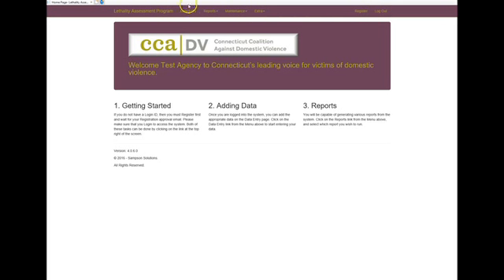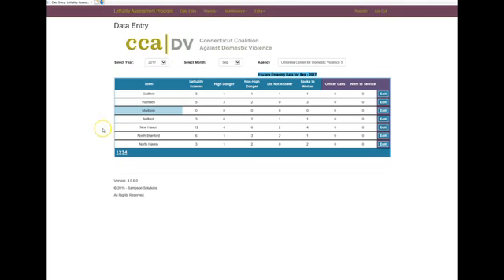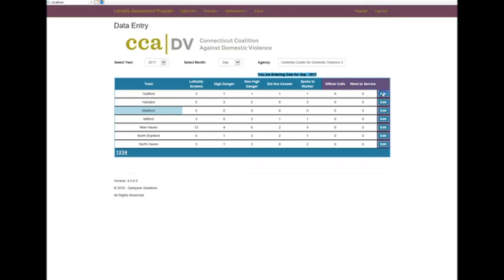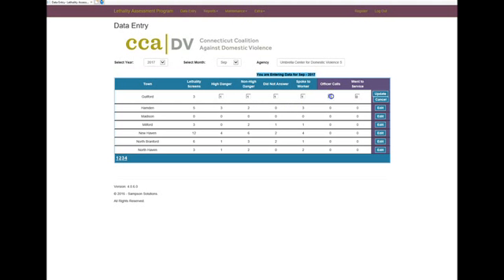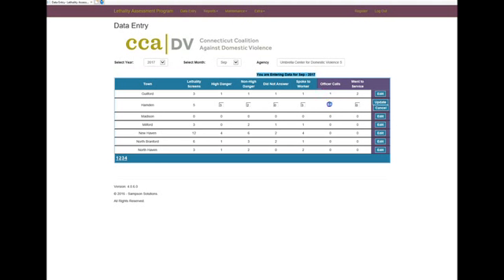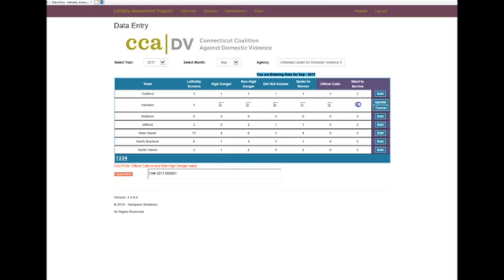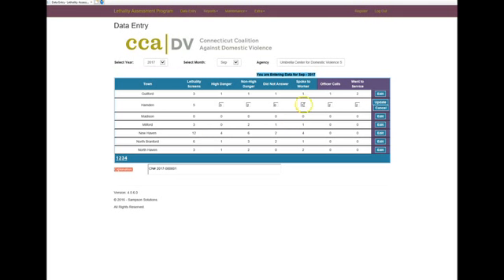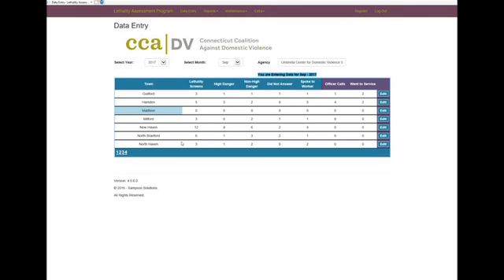CCADV Data Entry Agency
CCADV Lethality Assessment Website Data Entry for DV Agencies